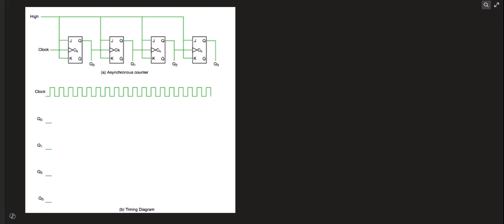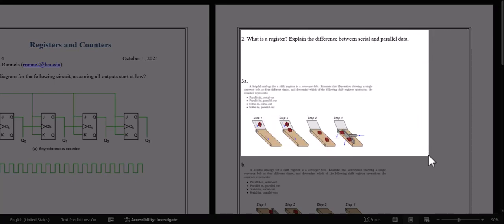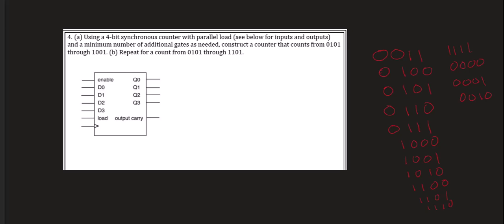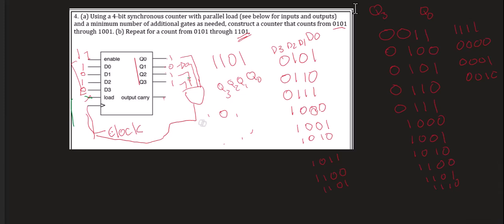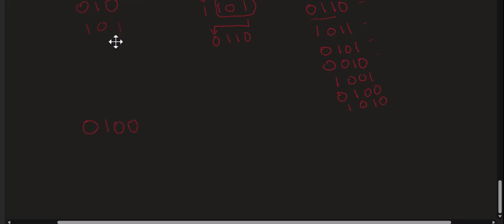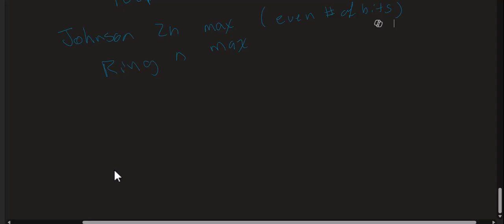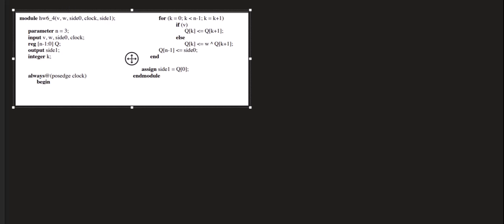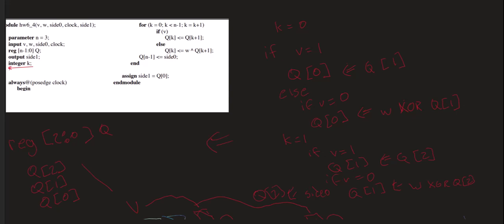Registers and Counters Fall 2025